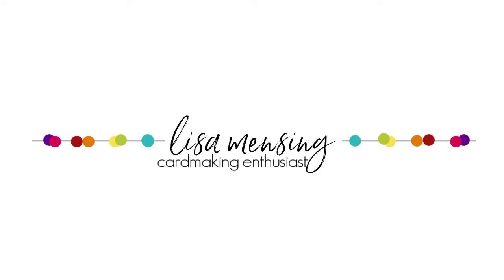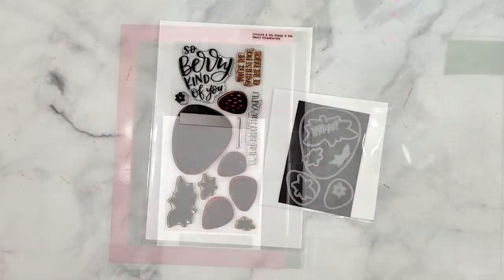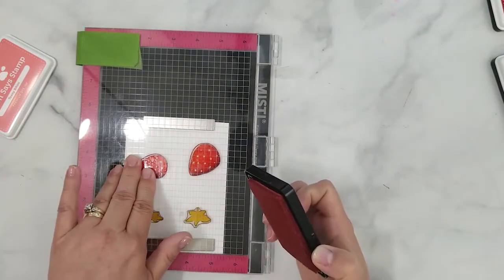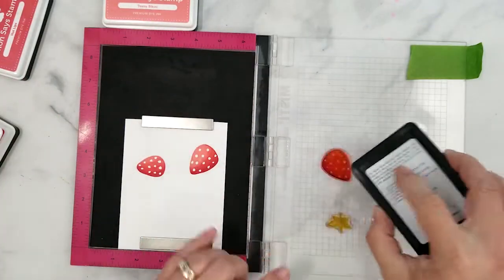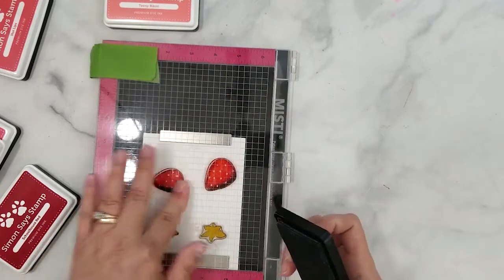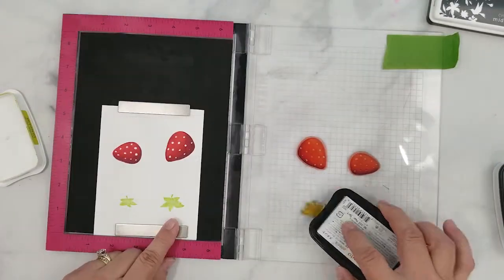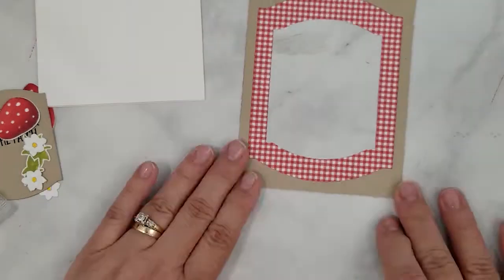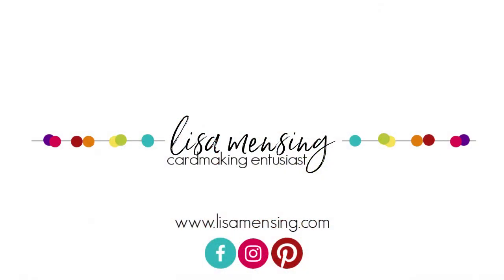Ink Layering, I'd Pick You Every Time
In this video, I'm showing how I use ink pads to layer inks, creating a look much like using markers.

• Simon Says Stamp Premium Dye Ink Pad SCHOOLHOUSE RED ink001 at Simon Says...

• Simon Says Stamp Premium Dye Ink HOT LIPS ink033 at Simon Says STAMP!

• Simon Says Stamp Premium Dye Ink Pad WATERMELON INK077 One Of A Kind

• Hero Arts Shadow Ink Pad CHARCOAL Black Mid-Tone af236

• Simon Says Stamp Premium Dye Ink Pad BEANSTALK GREEN Ink028 at Simon Says...

• 3M Scotch PINK ATG ADVANCED TAPE GLIDER 0.25 Inch Adhesive Glue Gun CAT 085...
[ Amazon US ]

[ Amazon US ]

[ Amazon US ]

• My Favorite Things ELEGANT RECTANGLE STAX Die-Namics MFT1268 at Simon Says...

[ Amazon US ]